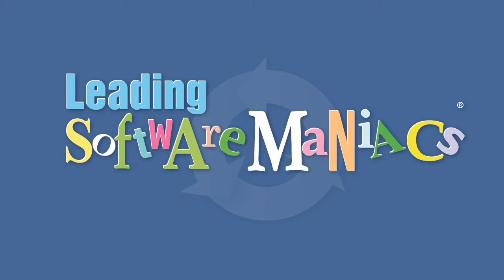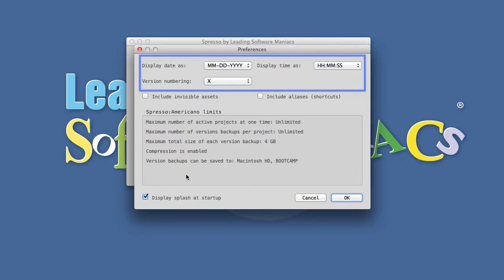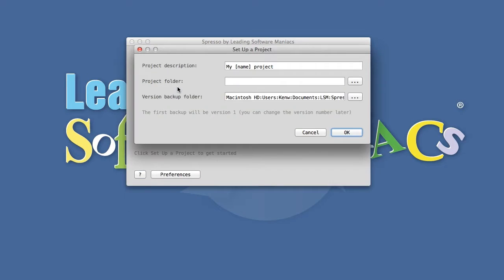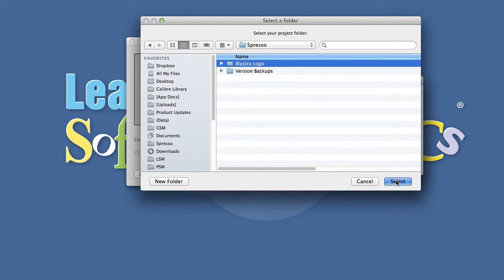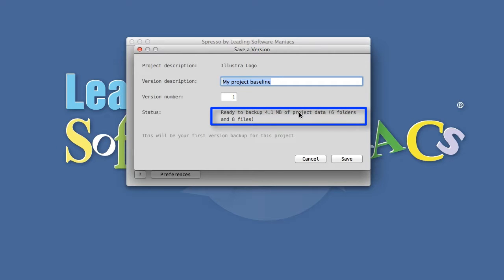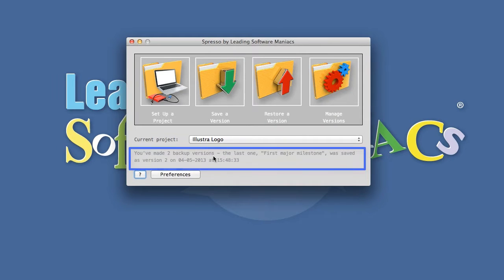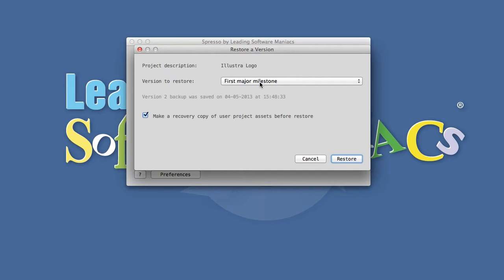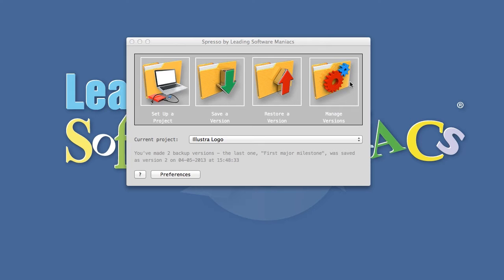Spresso Backup Quick Start for macOS HD 720p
Spresso Backup Quick Start for macOS